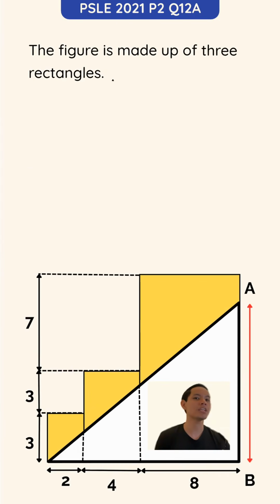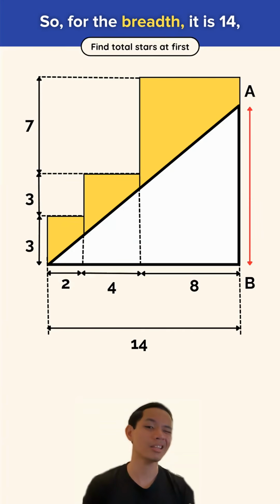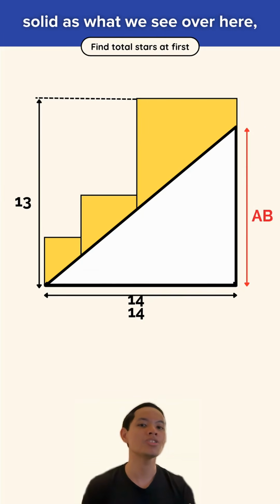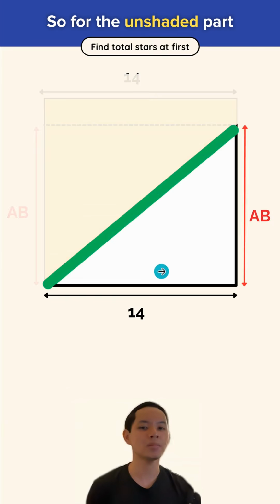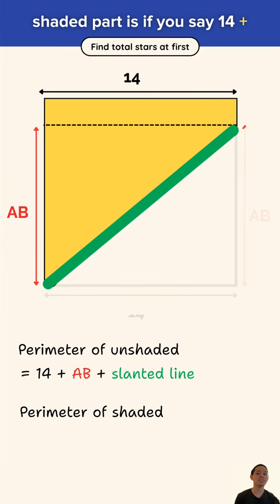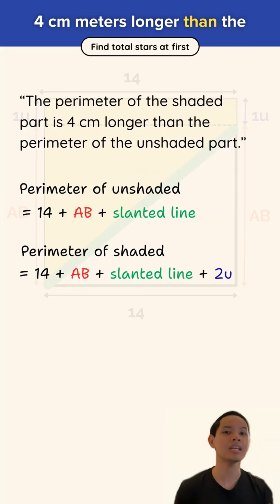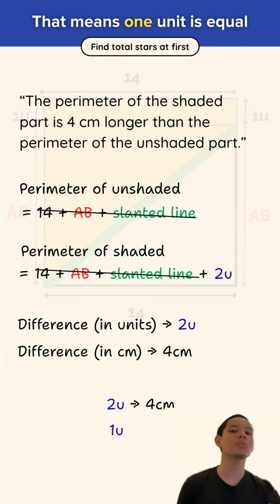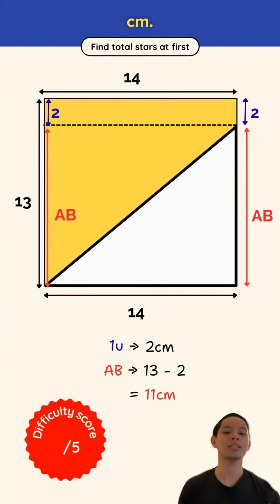Can you solve this 2017 PSLE Math question?